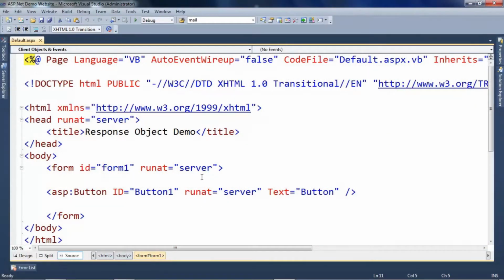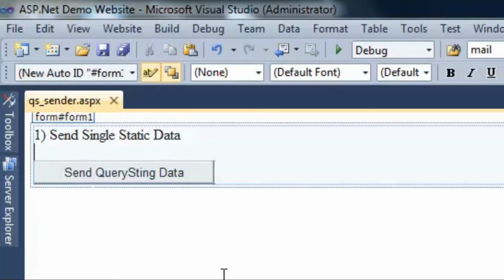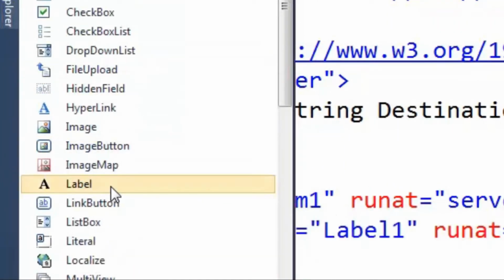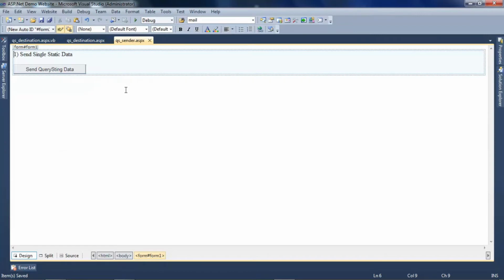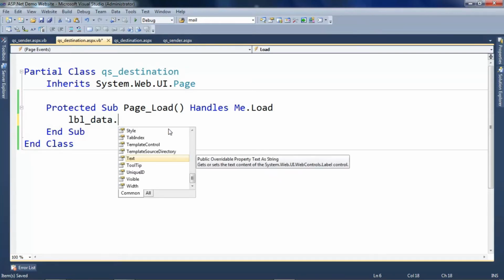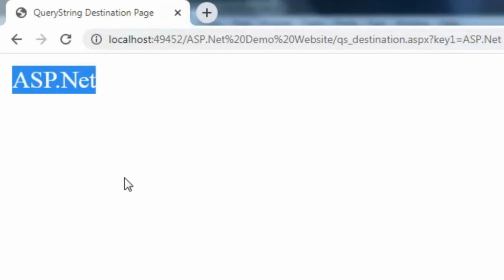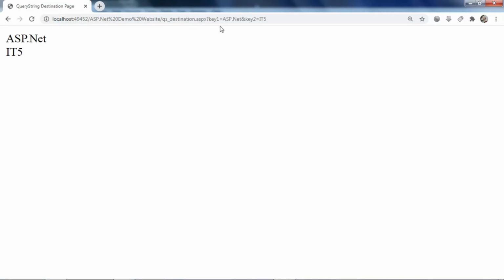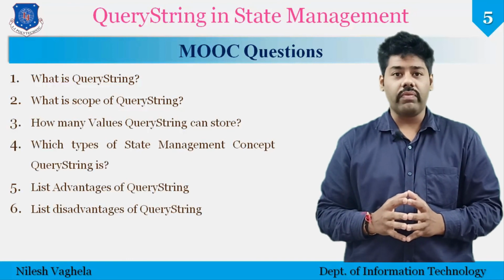Query String in ASP.Net Part-2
ASP.NET Query String

A query string is a collection of characters input to a computer or web browser. A Query String is helpful when we want to transfer a value from one page to another. When we need to pass content between the HTML pages or aspx Web Forms in the context of ASP.NET, a Query String is very easy to use and the Query String follows a separating character, usually a Question Mark (?). It is basically used for identifying data appearing after this separating symbol. A Query String Collection is used to retrieve the variable values in the HTTP query string. If we want to transfer a large amount of data then we can't use the Request.Query String. Query Strings are also generated by form submission or can be used by a user typing a query into the address bar of the browsers. Query Strings are contained in request headers. A Query String collection is a parsed version of the QUERY_STRING variable in the Server Variables collection. It enable us to retrieve the QUERY_STRING variable by name. When we use parameters with Request.Query String, the server parses the parameters sent to the request and returns the effective or specified data.

We will see practical example of Query String in detail in this video tutorial.